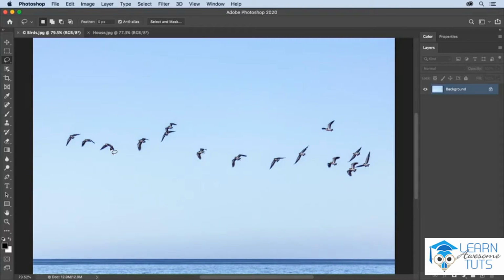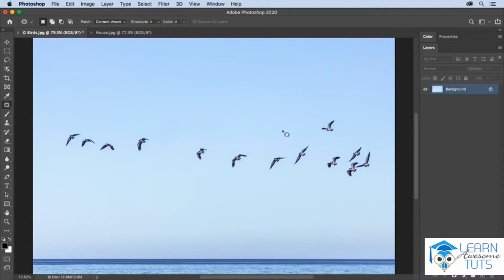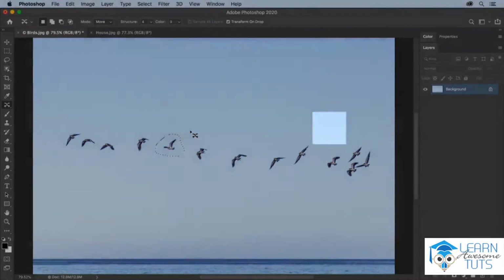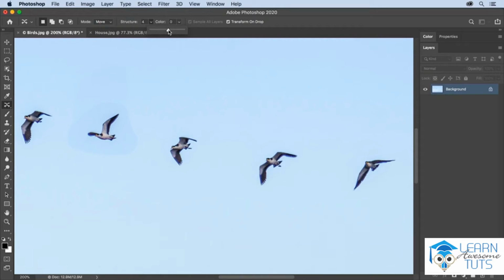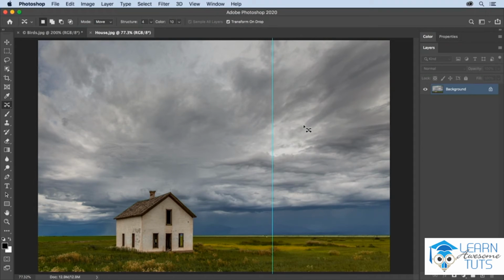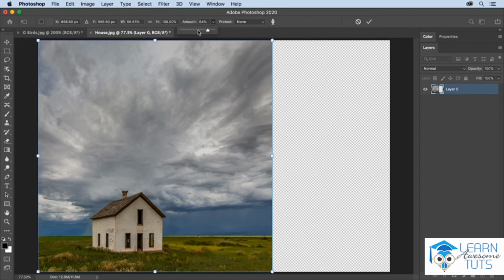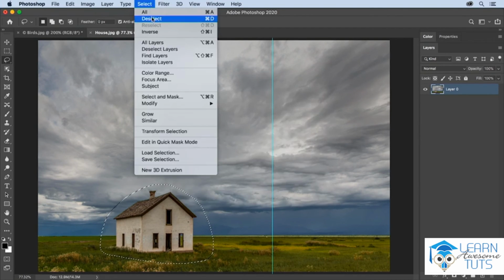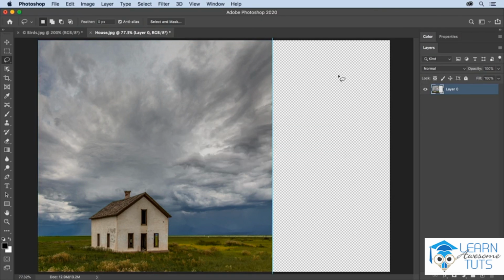45 Content Aware Move and Scale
Content Aware Move and Scale